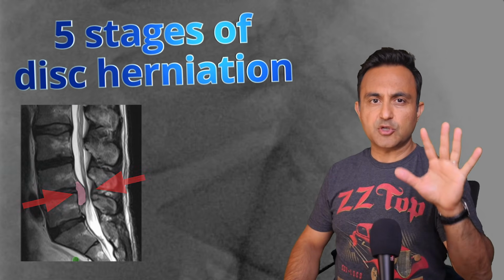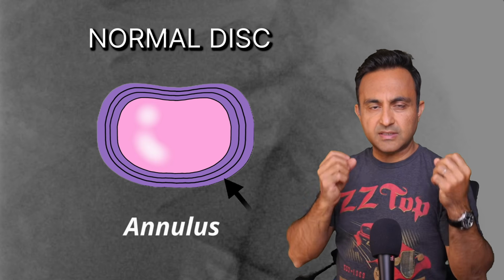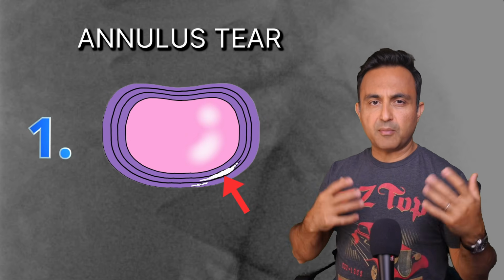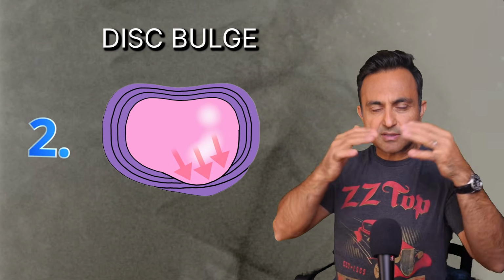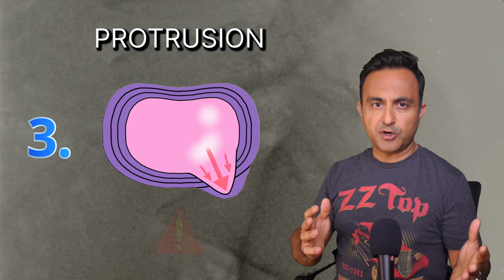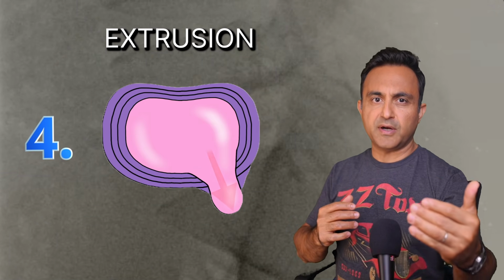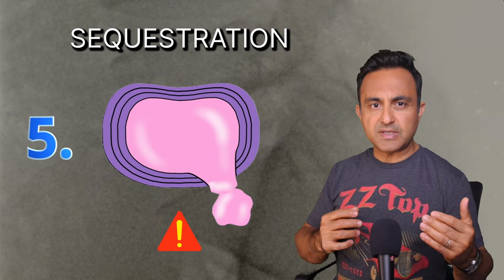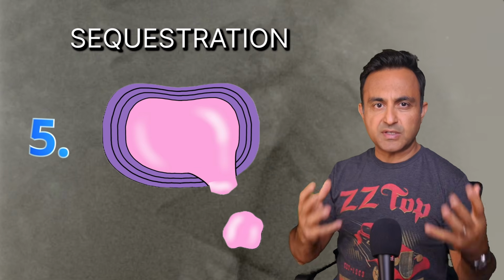How a disc herniates: Step-by-Step in ONE MINUTE